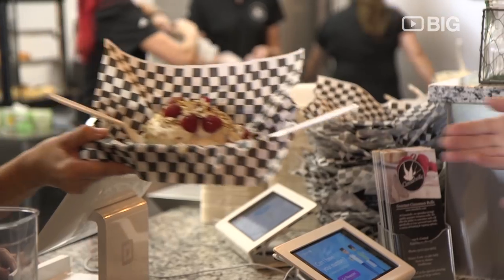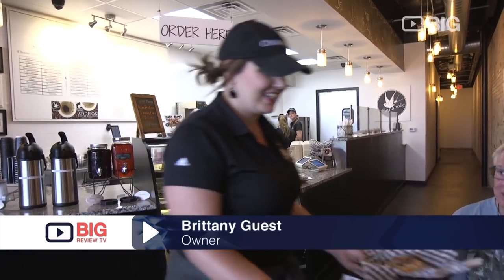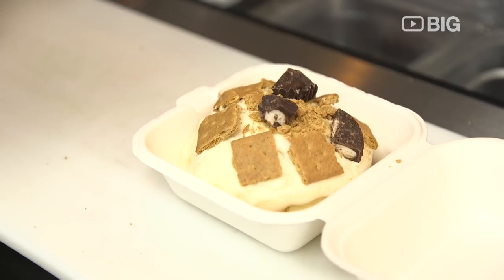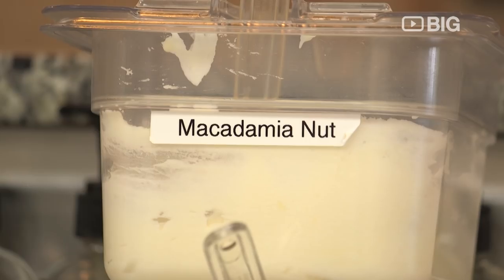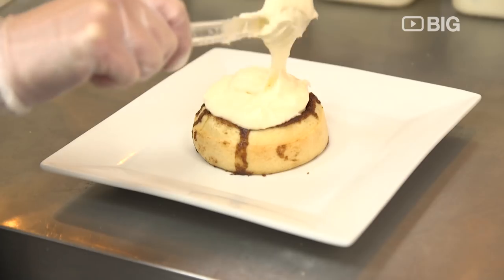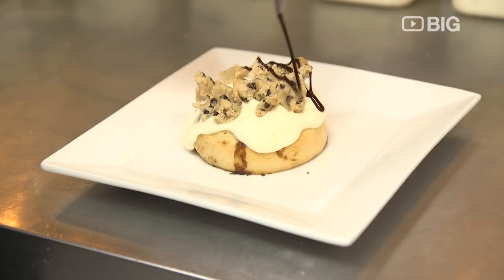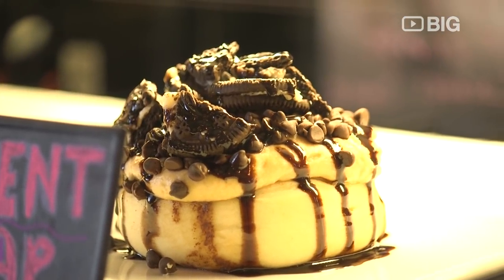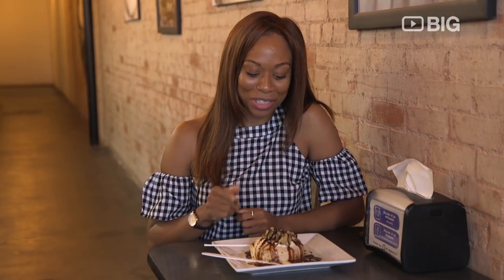Cinnaholic in Dallas offering Award-winning Gourmet Cinnamon Rolls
As seen on ABC's hit show, SHARK TANK! Award-winning gourmet cinnamon rolls with over 30 different frosting flavors and a variety of different toppings. We can't wait to see you in our Richardson Heights Shopping Center location!

This is not your typical cinnamon roll shop. In addition to being 100% vegan, Cinnaholic offers more than just your average 'Old Fashioned' roll. Enjoy a variety of different flavors that are waiting to be explored, all made with the highest quality ingredients to tickle your taste buds.

All of the products are: Dairy & lactose-free, egg-free and cholesterol-free.

Cinnaholic
100 S Central Expy #15 Richardson TX Dallas United States 75080